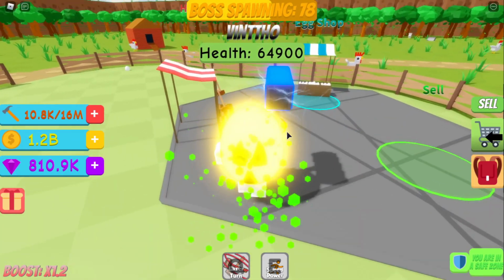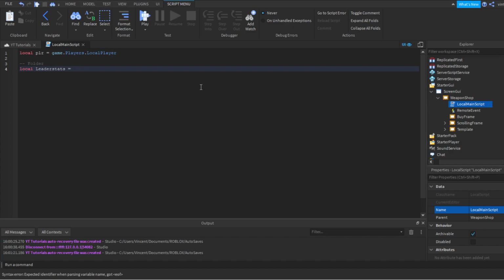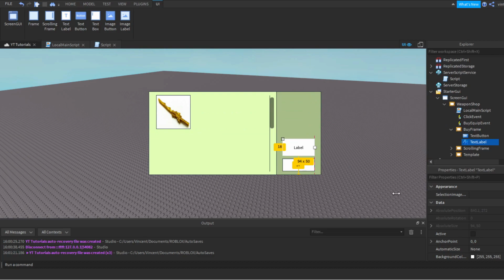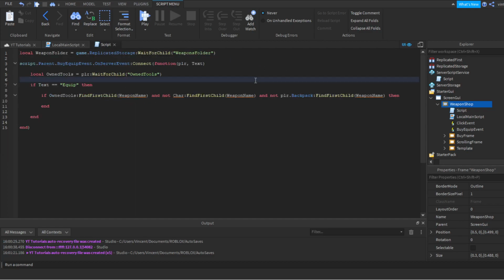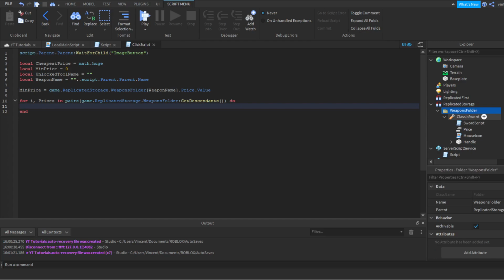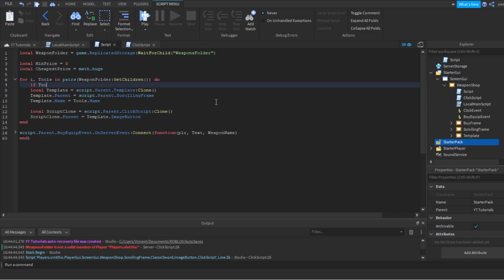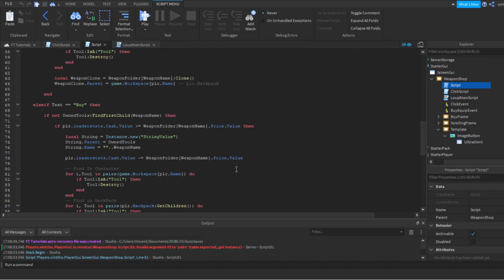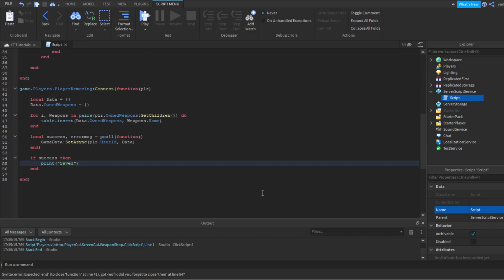How to make a simulator shop in Roblox 2021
In this video i'm showing you how to make a Simulator shop in Roblox 2021
Just like Saber Simulator